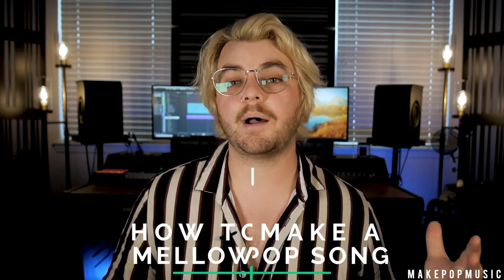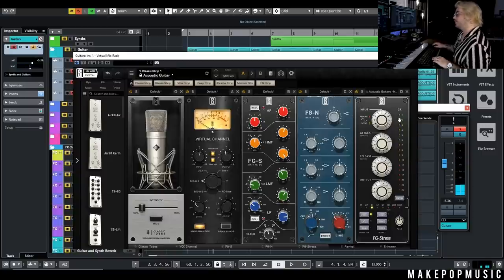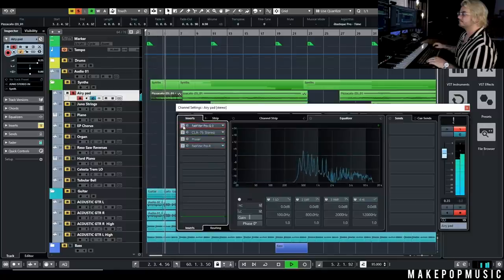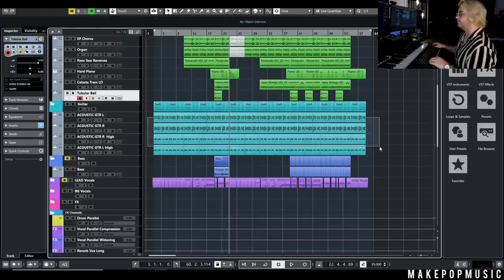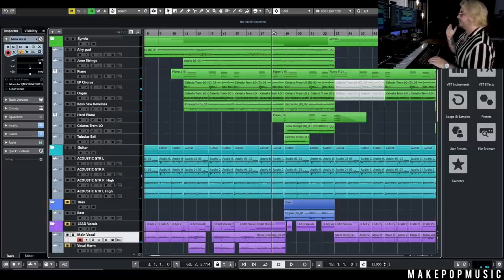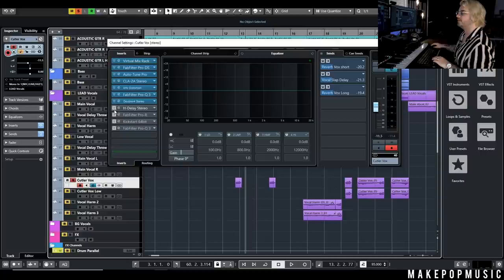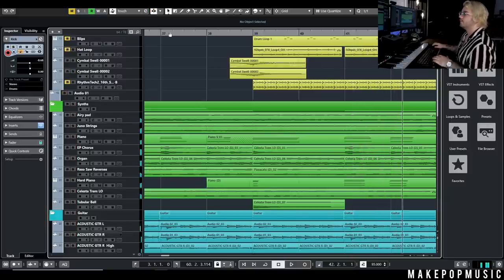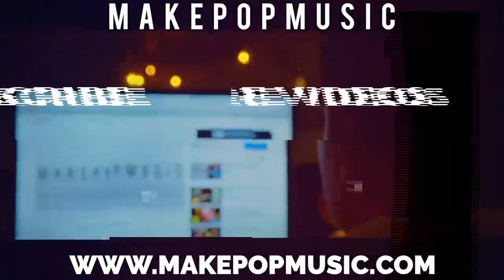How To Make A Mellow Pop Song (Jeremy Zucker, Chelsea Cutler, JP Saxe) | Make Pop Music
In this video, Austin shows you how to write, produce, and arrange a mellow pop song in the style of Jeremy Zucker, Chelsea Cutler, JP Saxe, and Sody!